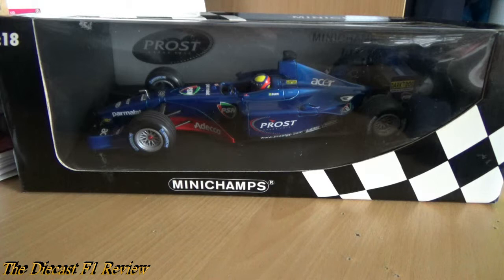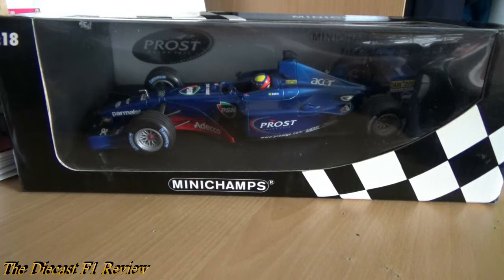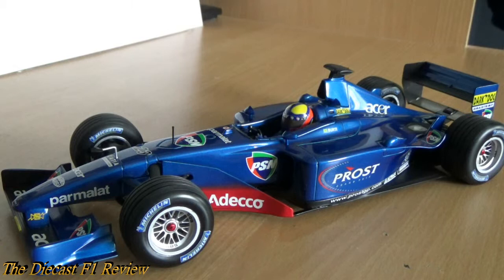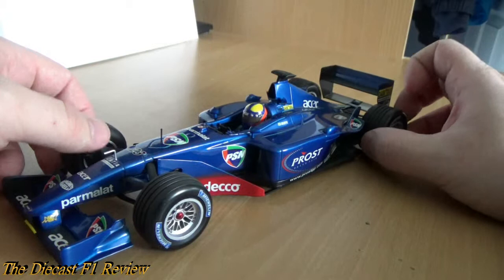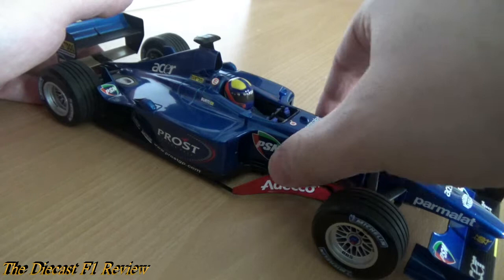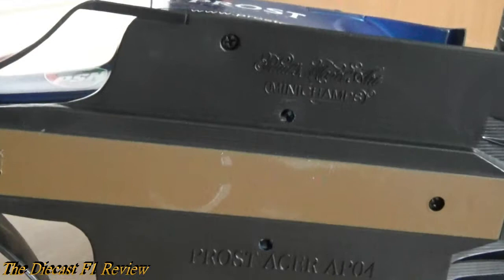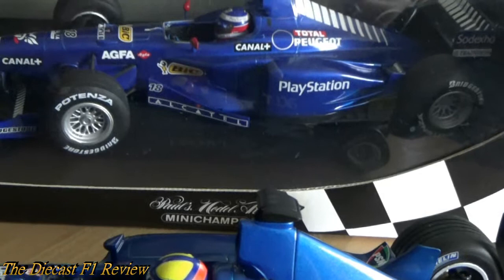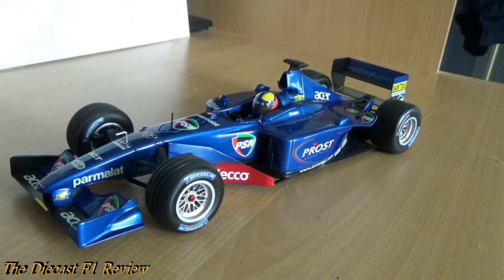Minichamps Review, Prost Acer AP04 1/18 (2001)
My Video Review of the Prost Acer AP04 from the 2001  Formula 1  World Championship,
Model shown, Driven by Luciano Burti

2015